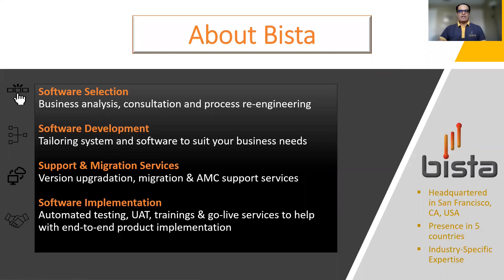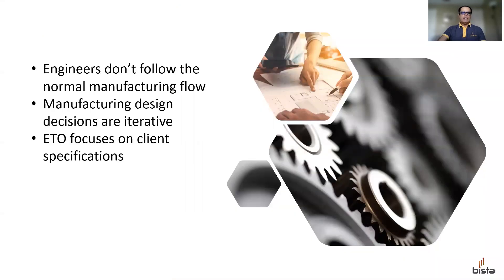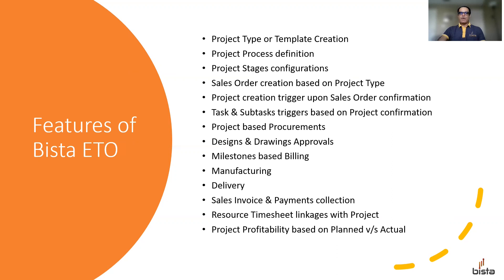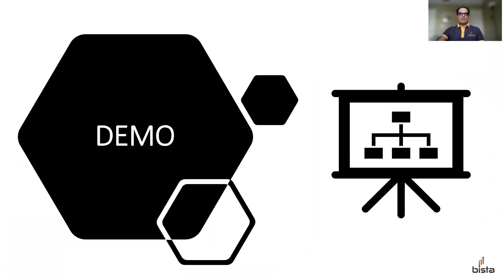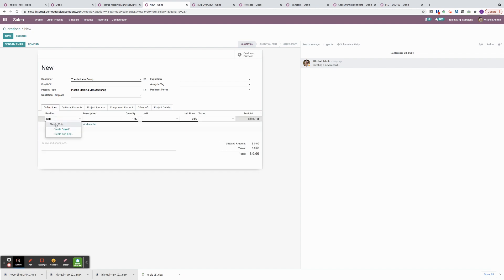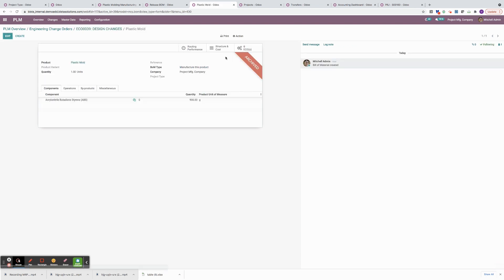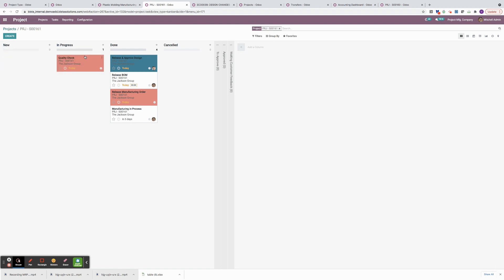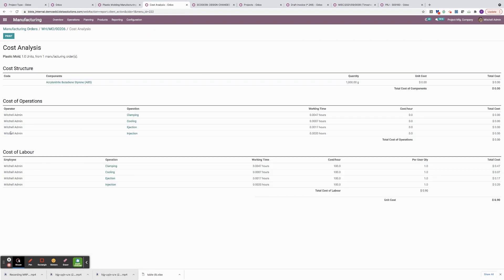Implementing Project-based Manufacturing for Engineer-to-Order Industries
In today's challenging business environment, mid-sized manufacturers are faced with increasing pressures from competitors - pressure to reduce costs, improve and maintain quality, and decrease lead times. Project designers and manufacturers face unique challenges due to the complexity of the products they build and the particular requirements of the project-based, engineer-to-order (ETO) environment. Today, companies look to information technology to help improve their processes and gain a competitive edge.

The goal of this topic is to help people understand how Engineer to Order / Project Manufacturing requirements can be achieved with the implementation of an Odoo solution. This talk is geared towards small and mid-sized customers in the manufacturing vertical looking to implement an ERP solution with an understanding of the ETO in Odoo. The key learning points will include the requirements needed for ETO and how to set up the Project Manufacturing in Odoo. Furthermore, we will also be addressing Various Master configurations, Transactions, and Reports associated with ETO / Project Manufacturing domains in Odoo.